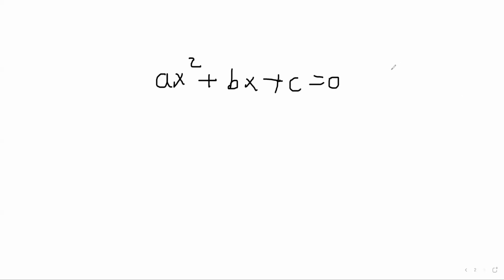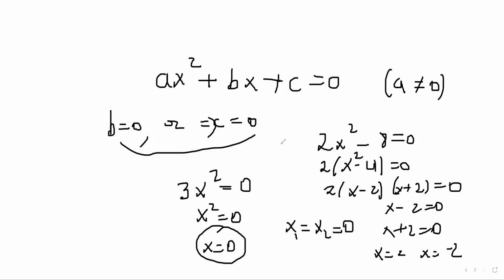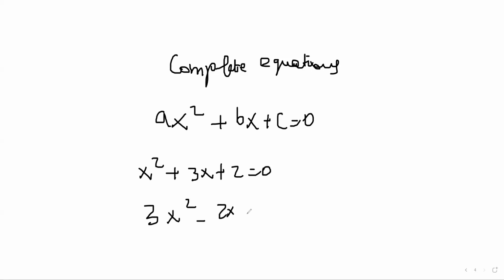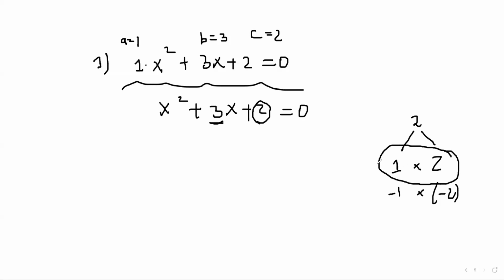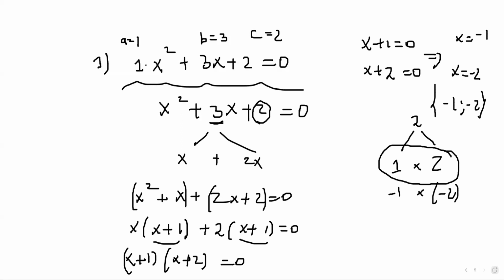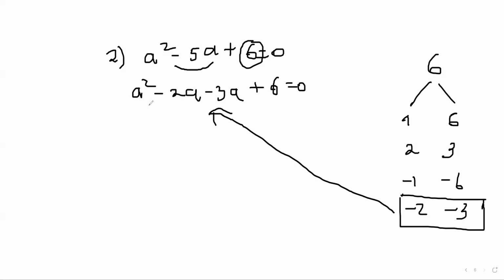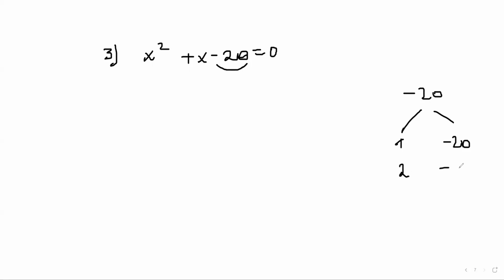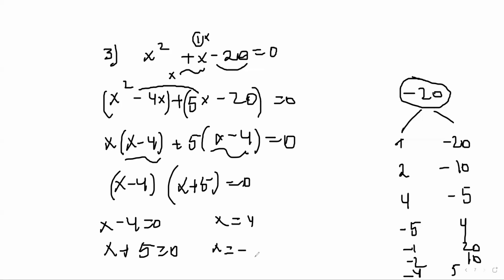Quadratic equations. Video 3. Factorisation. Attestat exam/SAT/IGCSE/MYP Year 9.